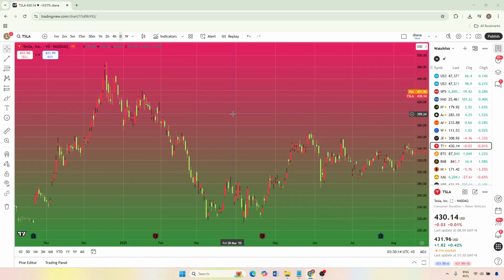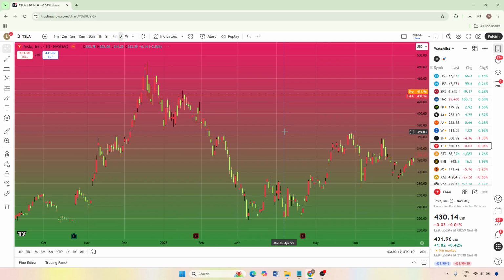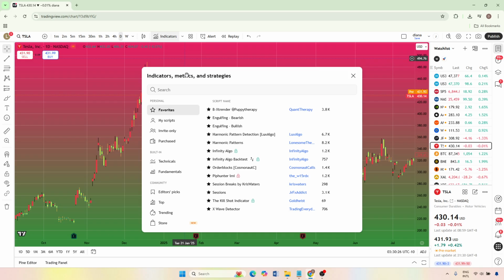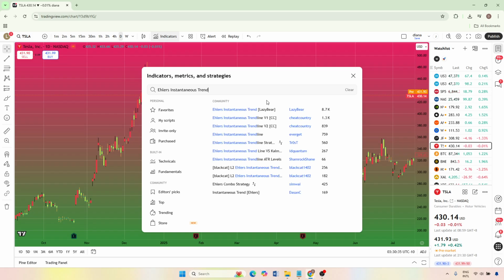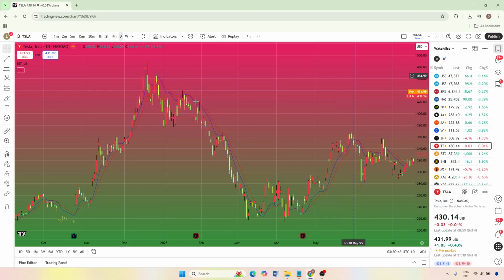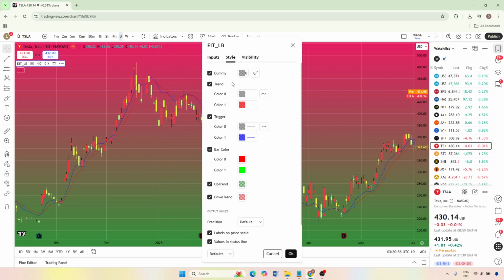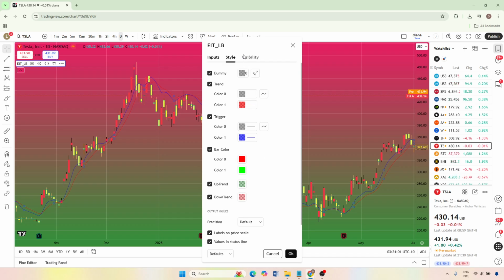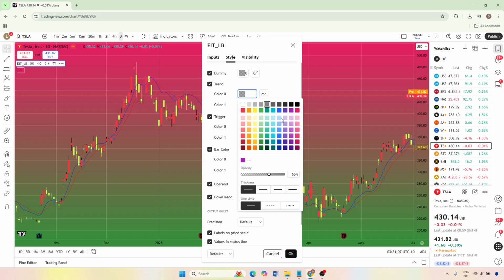How To Add Ehlers Instantaneous Trend Indicator In Tradingview Pro (Quick And Easy Guide)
Learn how to add the Ehlers Instantaneous Trend Indicator in TradingView Pro with this quick and easy step-by-step guide.
This tutorial helps traders identify market trends instantly using Ehlers’ advanced signal processing techniques.
Improve your trading accuracy and enhance trend detection with this powerful TradingView indicator.